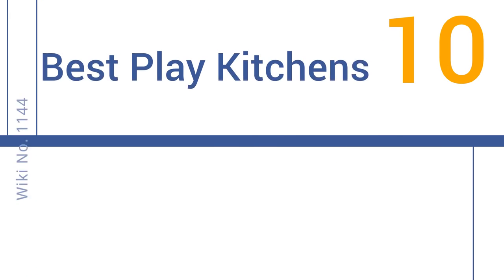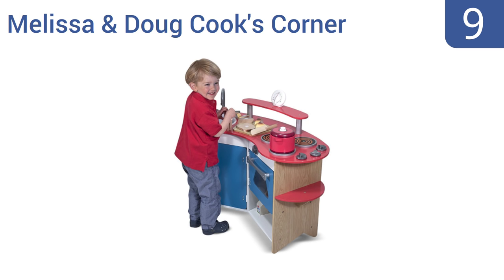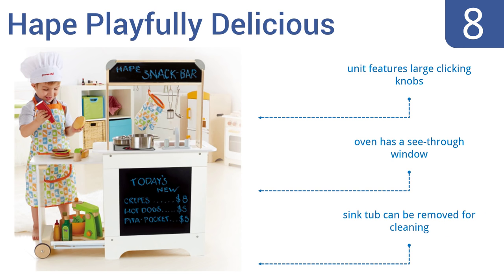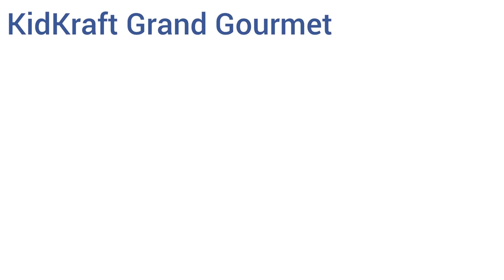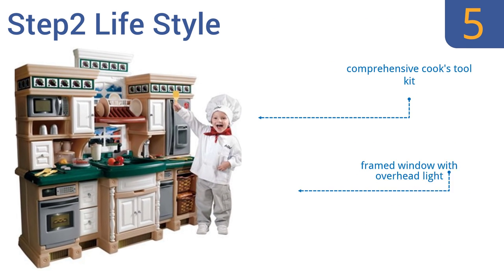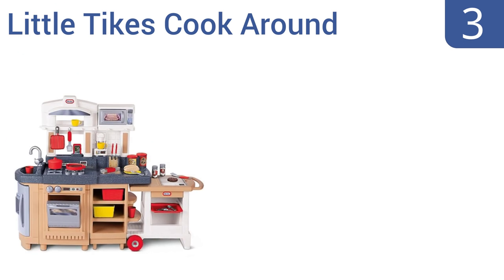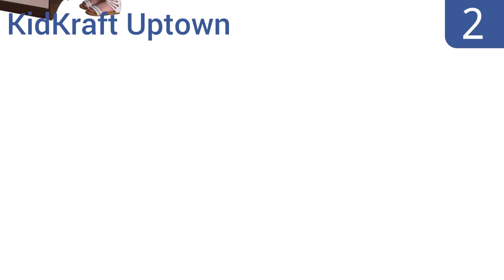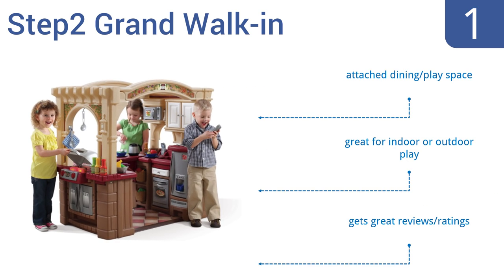10 Best Play Kitchens 2016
Play Kitchens Reviewed In This Wiki:
KidKraft Red Retro
Melissa & Doug Cook's Corner
Hape Playfully Delicious
Little Tikes Cook N Grow
KidKraft Grand Gourmet
Step2 Life Style
Little Tikes Super Chef Kitchen
Little Tikes Cook Around
KidKraft Uptown
Step2 Grand Walk-in